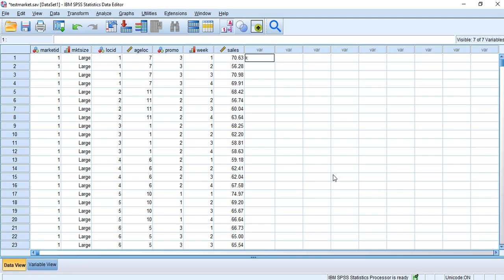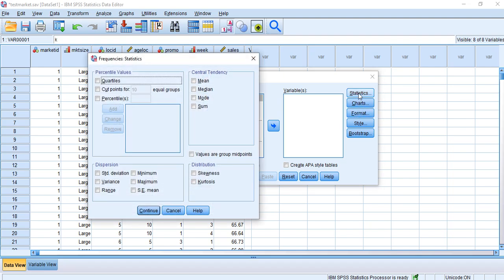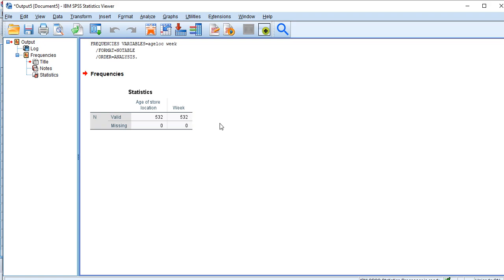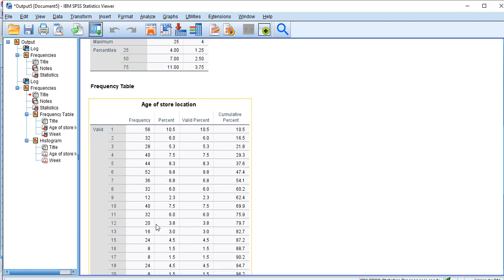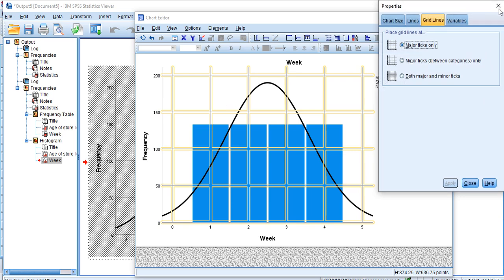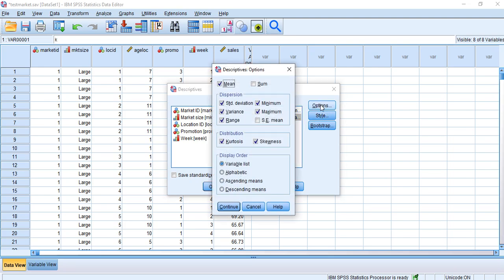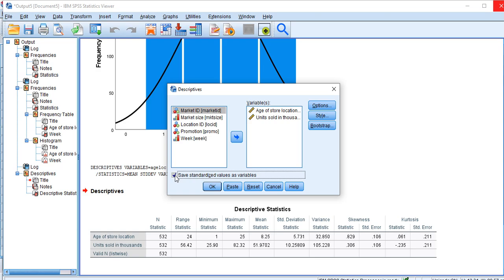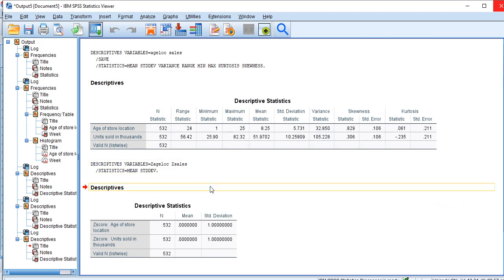DESCRIPTIVE STATISTICS IN SPSS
Basic frequencies.
Basic descriptives.